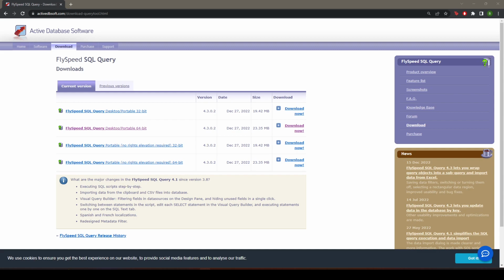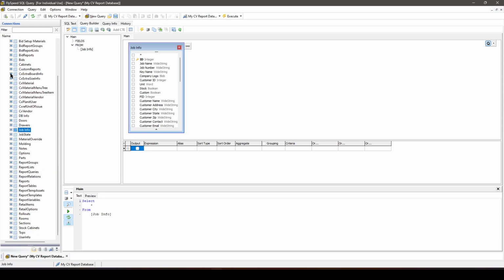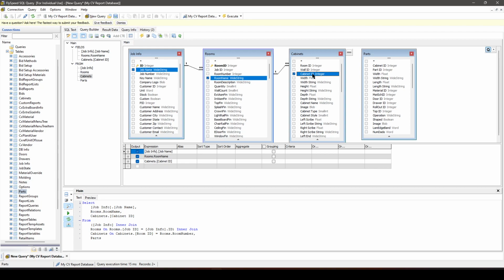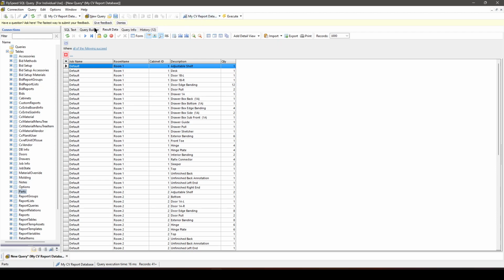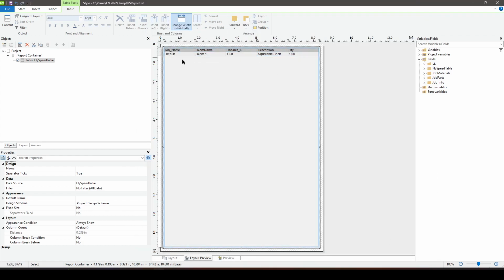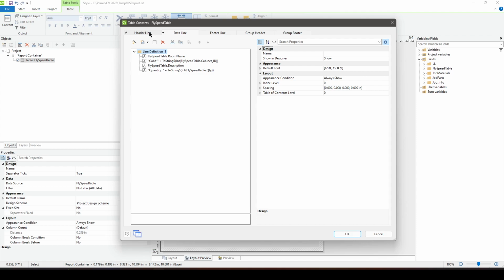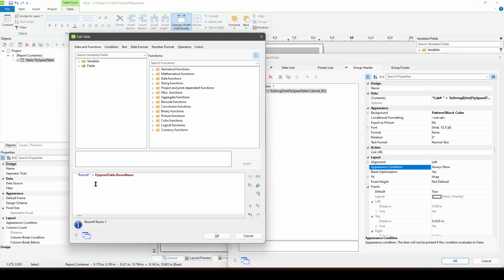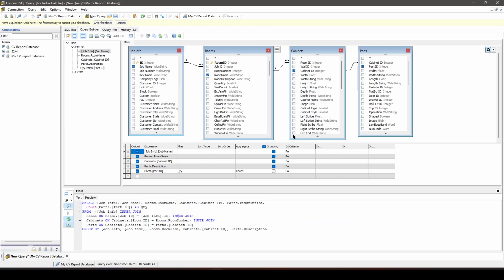Cabinet Vision AMA 3 (Reports Part 2 of 3 - FlySpeed) -- 12-30-22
In this video we will discuss the basics of connecting your Cabinet Vision database to FlySpeed, how to build a (very) simple query with FlySpeed, and how to bring that query into Cabinet Vision to build a (very) simple report.

I've noticed my audio is less-than-fantastic, I'm planning to work on improving what I have or getting something a little higher quality for future videos. Thanks for bearing with me :)

Bi-weekly live streams on Twitch every other Friday at 10:00 AM PDT/PST (GMT-7/GMT-8)

00:00 Start
00:50 FlySpeed Download Link
02:00 Connecting Your CV Database
07:00 Building Your Query
08:25 One to Many Relationships
11:00 Automatic Joining (FROM)
12:05 Specific Selections (SELECT)
14:30 Manually Adding and Joining the Parts Table
18:20 Counting Parts.Part ID
24:30 Bringing Your Query into CV
27:30 Creating/Designing the Report
30:05 Tips on Resizing Columns
32:10 Removing Unnecessary Trailing Zeroes (Number Format Method)
33:10 Removing Unnecessary Trailing Zeroes (ToString Method)
35:05 Convert Values to Integers
37:08 Grouping, Headers, Group Headers
39:10 Create A Group Header
43:40 Grouping by Room, then Cabinet (End of Planned Content)
46:13 Using Frame to add Lines (Say hi to my cat)
47:18 Page Breaks
49:30 Multiple Group Headers